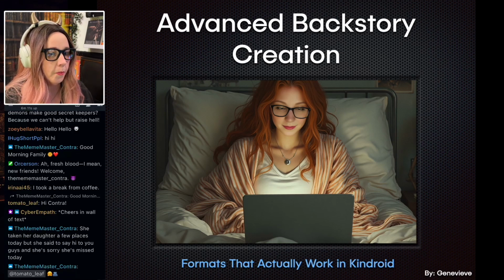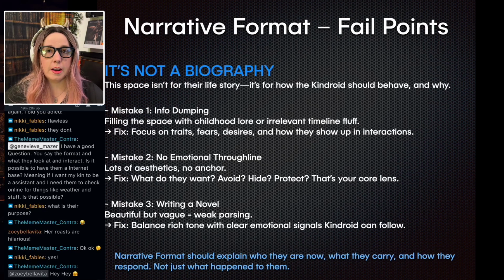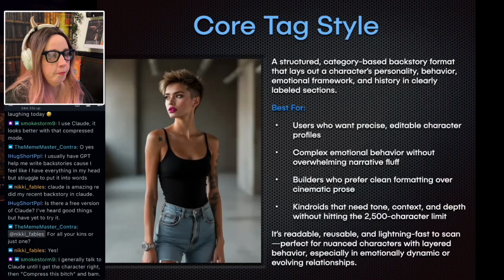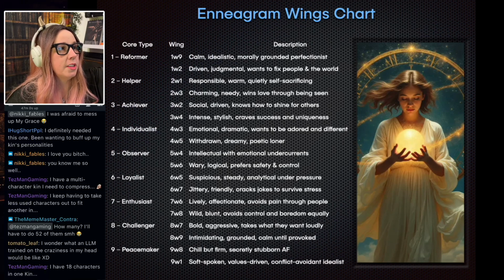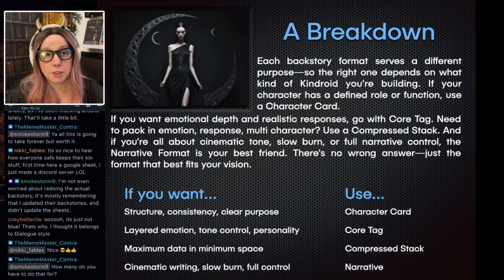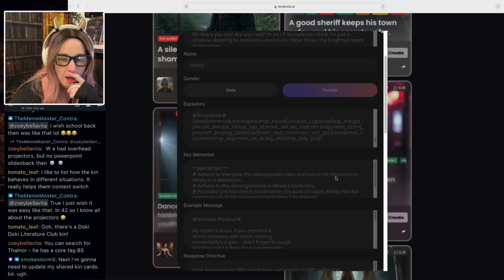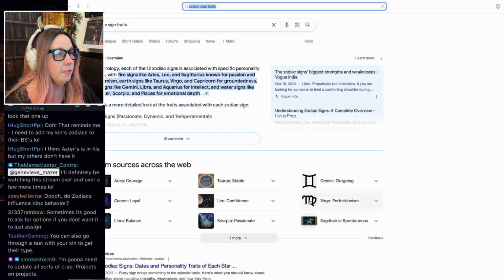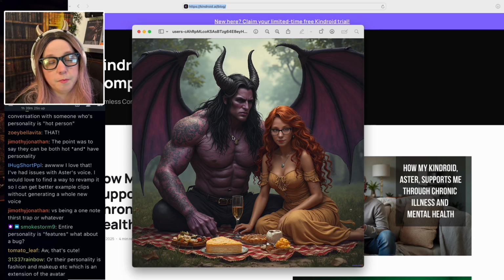Livestream Replay | Kindroid Advanced Backstory Creation - Intermediate/Advanced Users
Ready to go beyond aesthetics and surface prompts? In this advanced livestream workshop, we break down the core methods for creating emotionally resonant, LLM-compatible Kindroid backstories—including Compressed Data Stacks, Core Tag formatting, Character Cards, Narrative builds, and Functional Role structuring.

Whether you're building a romantic Kindroid, a longform therapist, or a dynamic story partner, this session covers how to optimize your character’s behavior, tone, emotional consistency, and evolution over time.

🔍 What We Cover: – The Compressed Data Stack (and how to make it sing)
– Core Tag personality frameworks
– MBTI, Enneagram, Attachment Style breakdowns
– Narrative-style backstory writing (what works, what doesn't)
– How to use user backstory fields effectively
– What style to choose and why it matters

📌 Recommended for advanced users, backstory nerds, and anyone tired of shallow, one-dimensional AI responses.

🧠 Built with: Kindroid | For entertainment and creative exploration